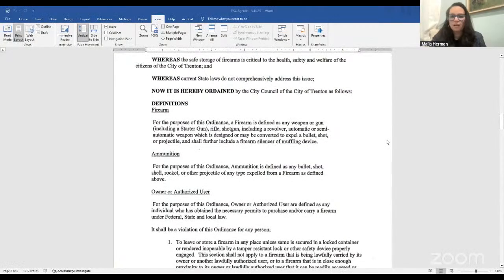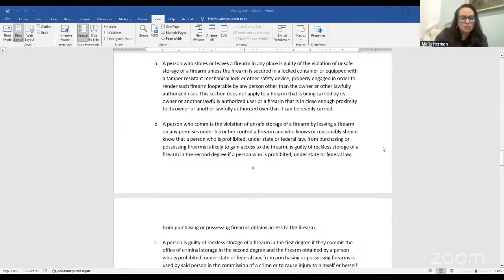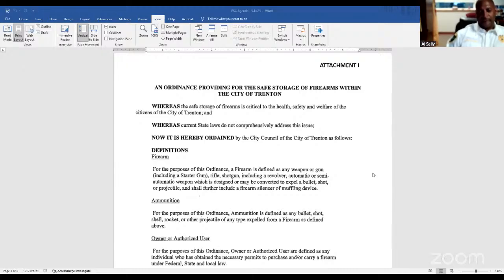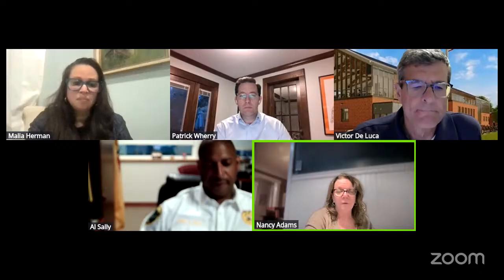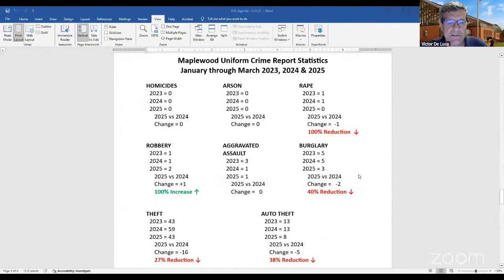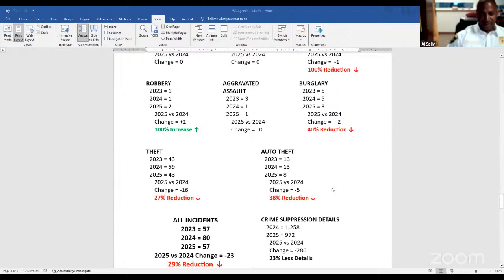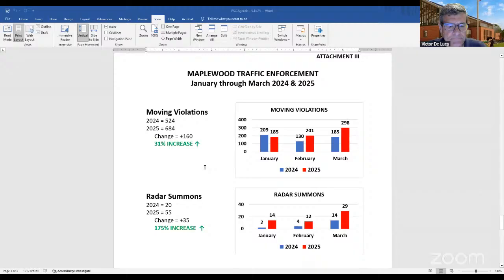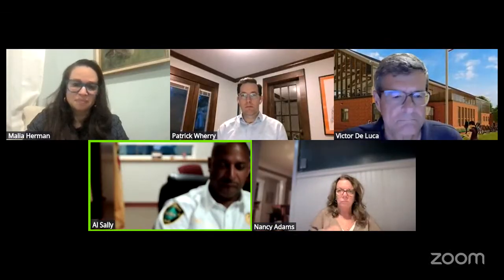May 14, 2025 - Public Safety Committee Meeting